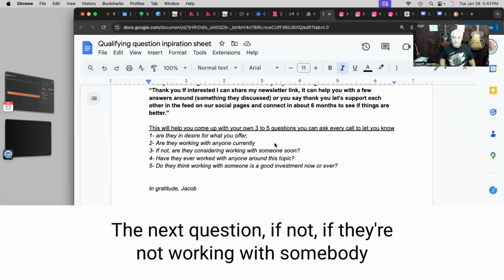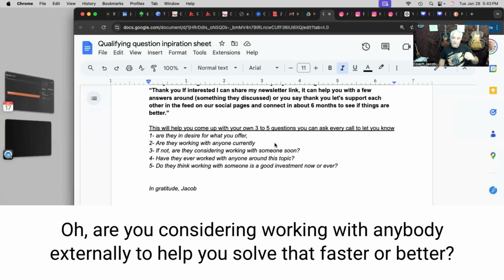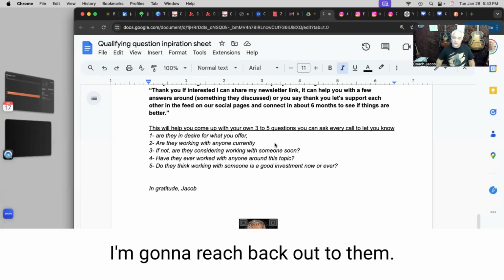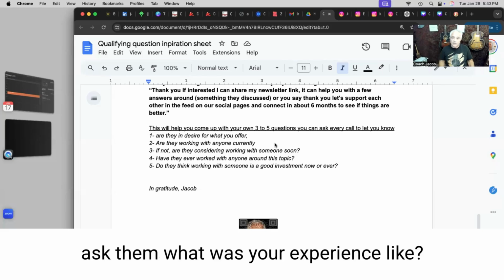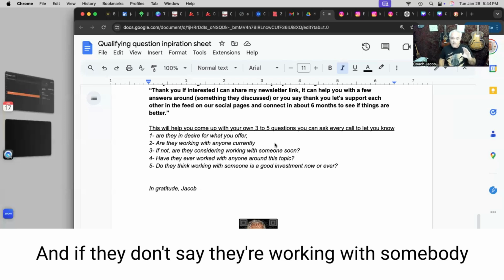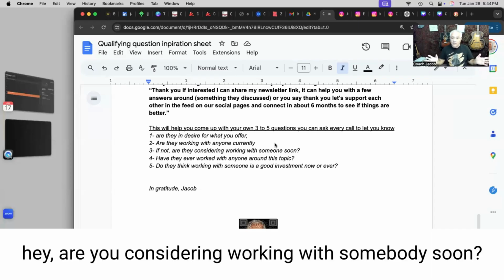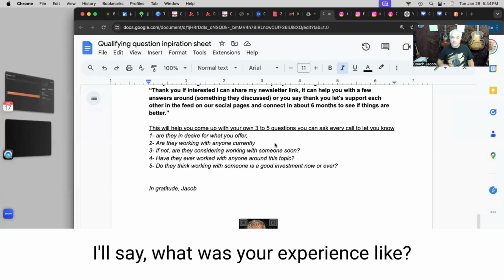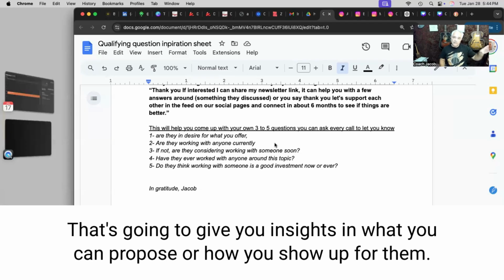Grow Your Business FAST with These Qualifying Questions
Unlock the power of strategic questioning to elevate your business growth! This video delves into essential qualifying questions that can help you identify high-value prospects and streamline your sales process.

✅Learn how to:
Assess potential client's needs and challenges.
Determine decision-making authority.
Evaluate budget and timeline suitability.
Prioritize leads for maximum conversion.

Implementing these questions will enable you to focus on prospects who are the best fit for your offerings, thereby increasing efficiency and boosting your bottom line. Don't miss out on these actionable insights to refine your sales strategy and drive sustainable business growth.

✅Key Takeaways:
Identify the right prospects efficiently
Enhance your sales qualification process
Improve conversion rates with targeted questioning

Watch now to transform your approach to client acquisition and propel your business forward!

👉  The #1 Mistake Holding Back to your Business Growth l And How to Fix It in 30 Days

✅ About:
Hi, I’m Jacob Roig, a master mindset and business coach helping entrepreneurs and small business owners scale their businesses and achieve their goals. My strategies have been tested and proven to deliver results.